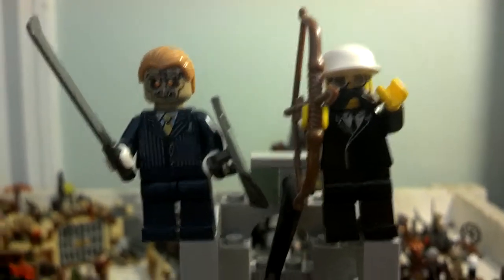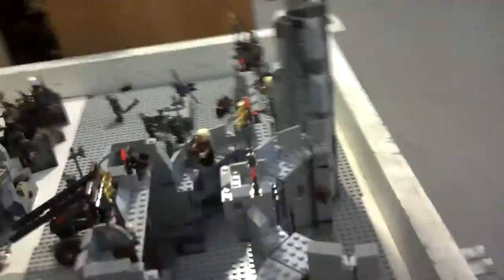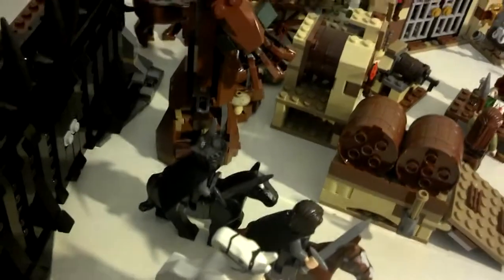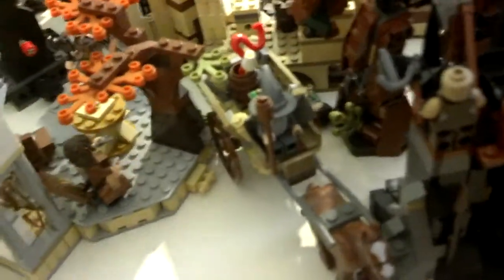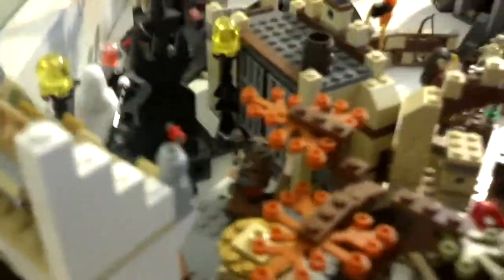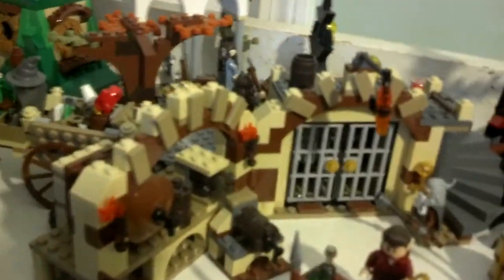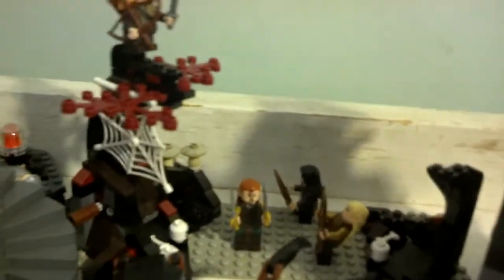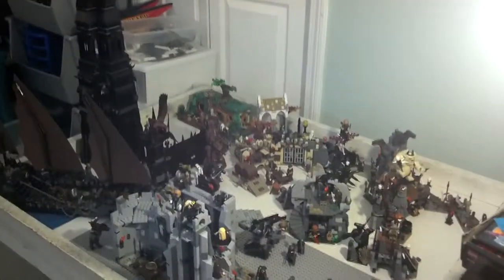Fred's lord of the rings collection